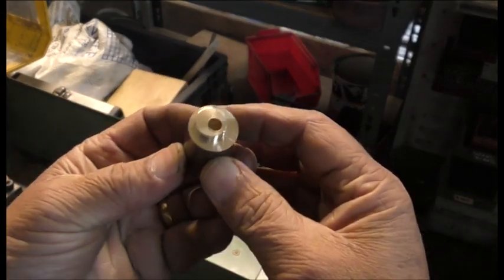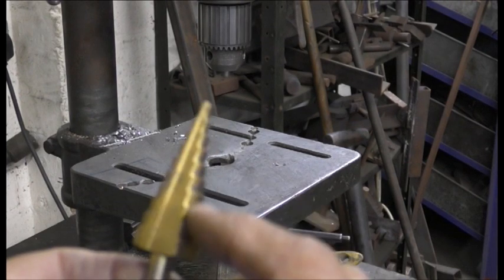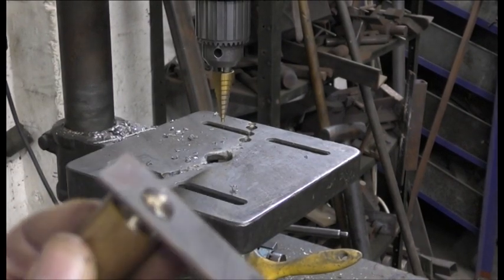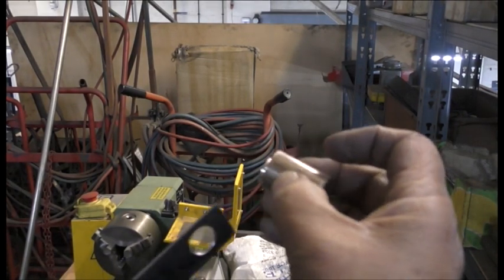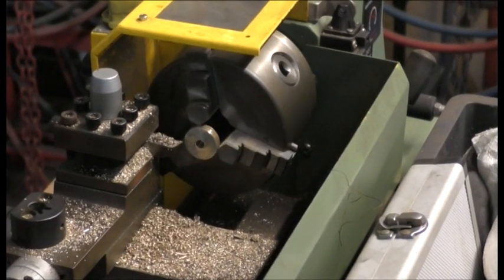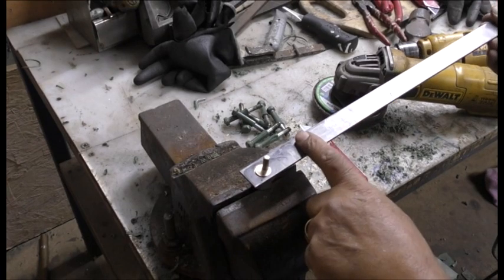#188 Vertical Steam Engine Build Part 4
Making an eccentric which is a round shape that fits a shaft but it is offset. These are very often used to turn rotary motion into reciprocating. This moves the valve to control the flow of steam on a steam engine.

#148 Making a Con-Rod, Crank connector and more (Part 4)